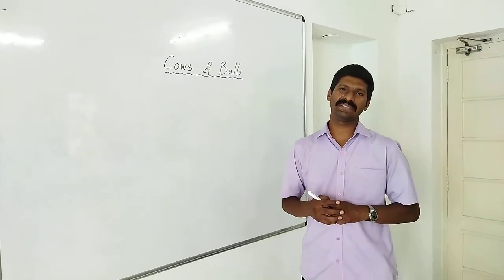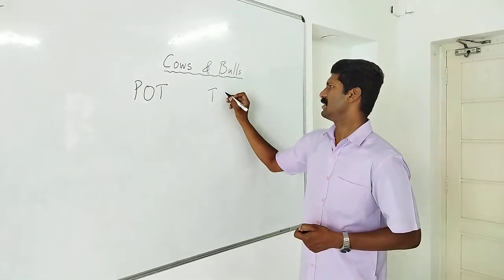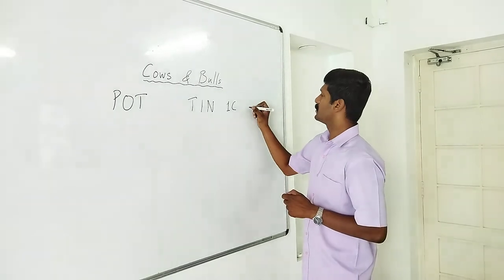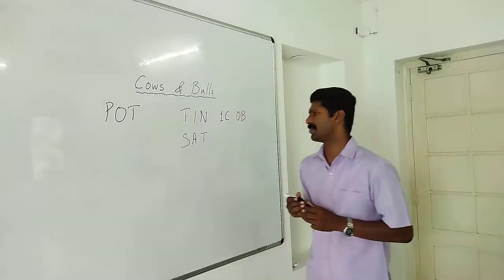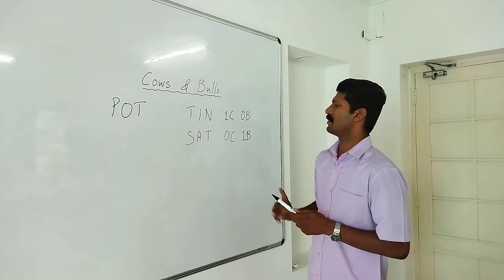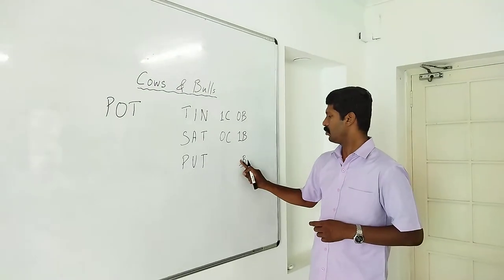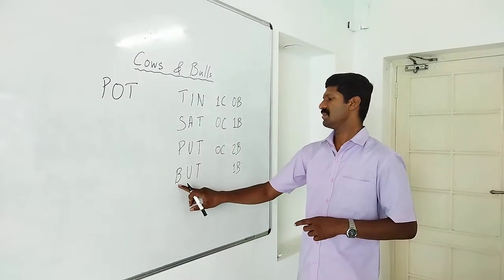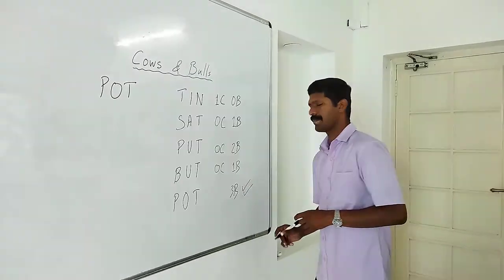How to play Cows and Bulls - A word guessing game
'Cows and Bulls' is a variation of 'Mastermind'. While in 'Mastermind', you need to guess the colours and their positions as chosen by the challenger, in 'Cows and Bulls', you need to guess the letters and their positions i.e. the chosen word. You can play it with words of any size. The bigger the word, the more difficult it would be to guess.